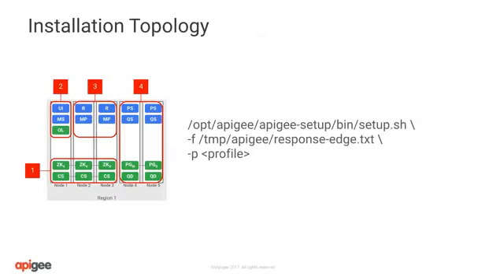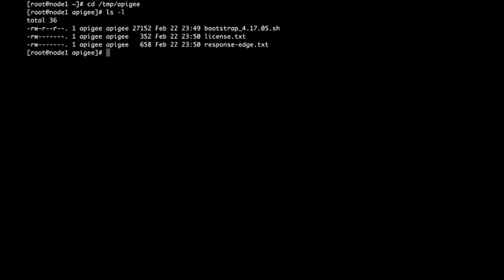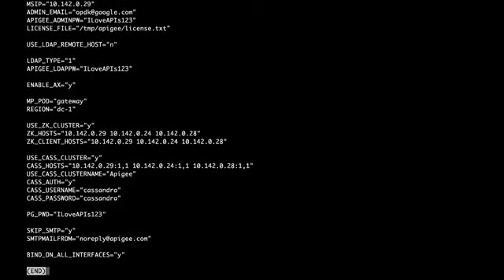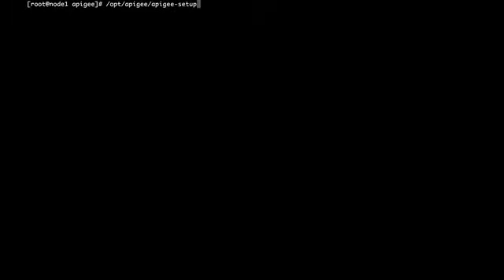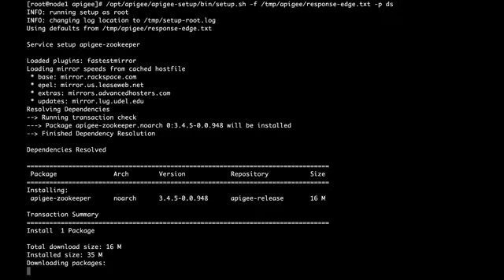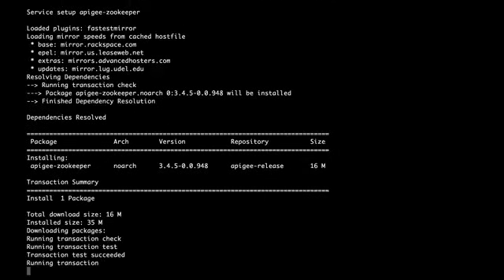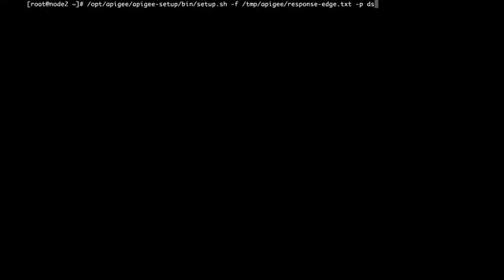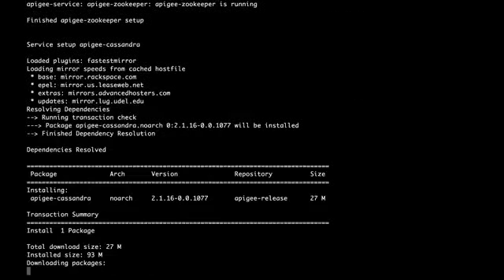0 5 2 Edge Profile Setup Demo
0.5 Installing the Apigee API Platform